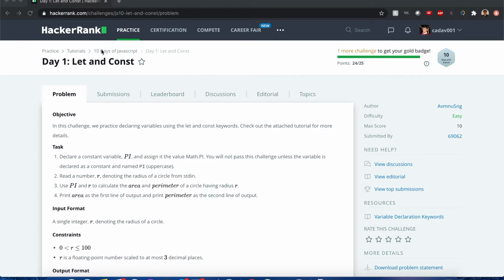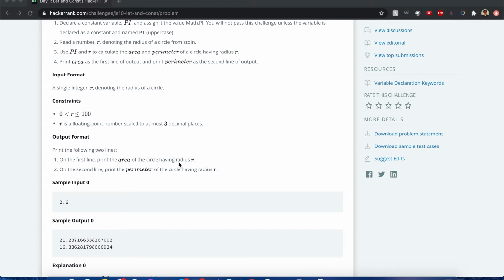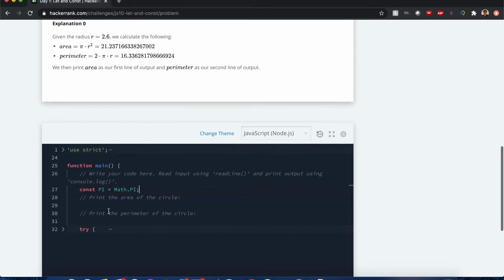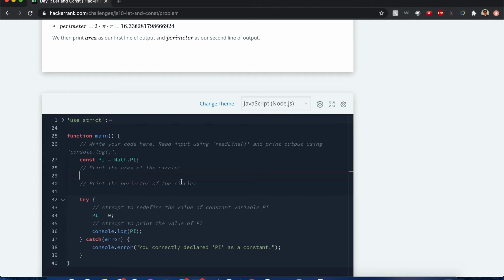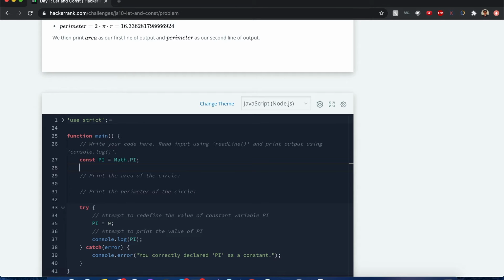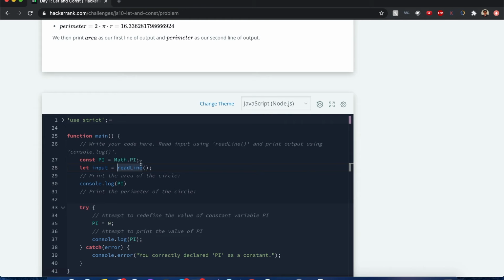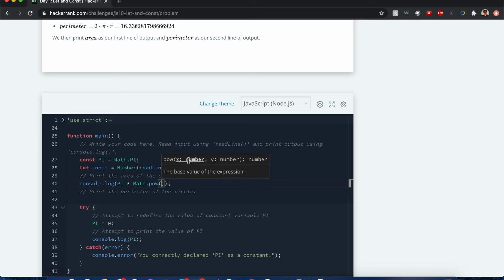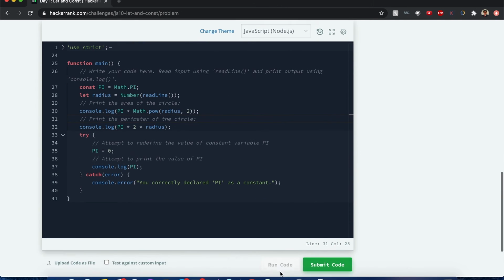Day 1: Let and Const - HACKERRANK - 10 Days of JavaScript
1, Declare a constant variable, 'PI', and assign it the value Math.PI. You will not pass this challenge unless the variable is declared as a constant and named PI (uppercase).
2. Read a number, 'r', denoting the radius of a circle from stdin.
3. Use 'PI' and 'r' to calculate the 'area' and 'perimeter' of a circle having radius .
4. Print 'area' as the first line of output and print 'perimeter' as the second line of output.